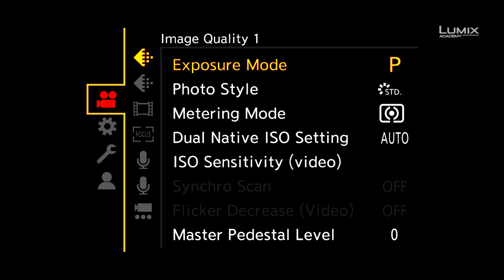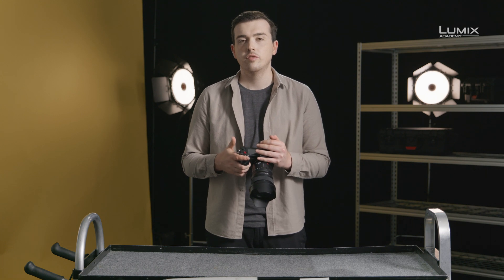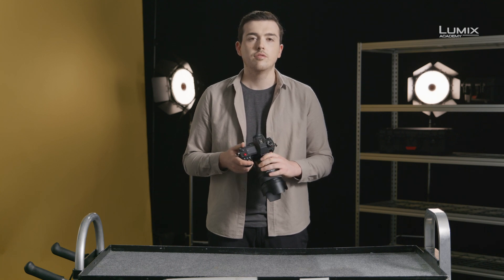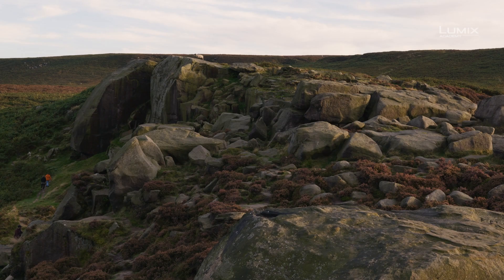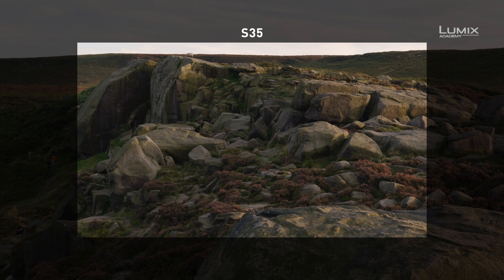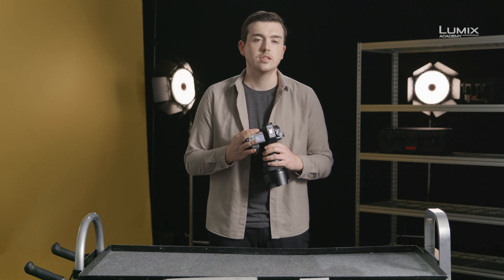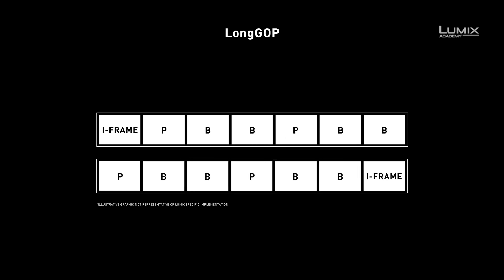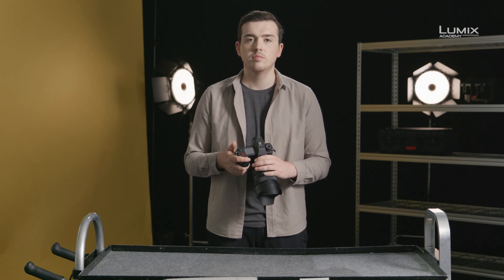04 Tutoriel Lumix S1H, Lumix Academy : Les options d’enregistrement Partie 1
Conçu comme un outil pour les cinéastes professionnels, le LUMIX S1H offre une grande variété d'options d'enregistrement, de codecs, de fréquences d'images et de résolutions.

L'ambassadeur Panasonic LUMIX Jacob James explique le choix des paramètres de supports, modes de capteur, résolution et ratio. Alors que le mode plein format vous offre le plus d'options de post-production et les options de résolution les plus élevées jusqu'à la 6K, le mode Super35 avec une résolution jusqu'à la C4K est également inclus. Les codecs offrent jusqu'à 400 Mbps et sont soit en All-intra soit en Long-GOP.

Toutes ces options vous offrent ainsi la possibilité de créer le film que vous souhaitez, et de lui donner la qualité d’image professionnelle que vous attendez.

Qui sommes-nous ?